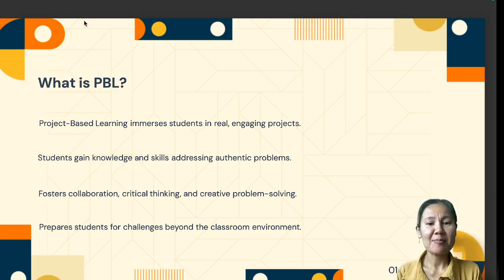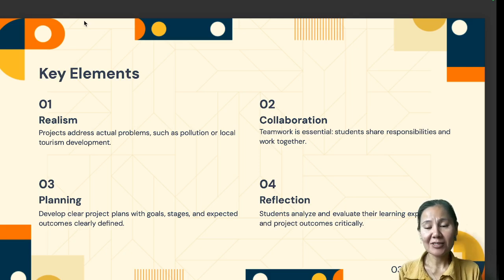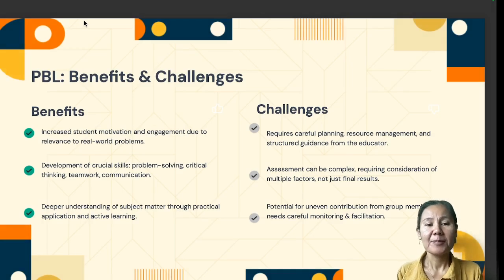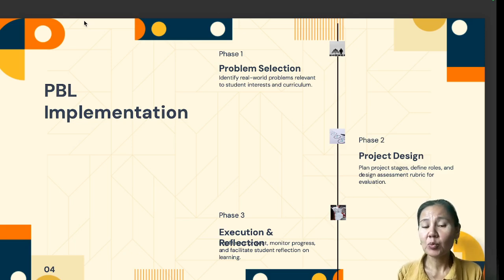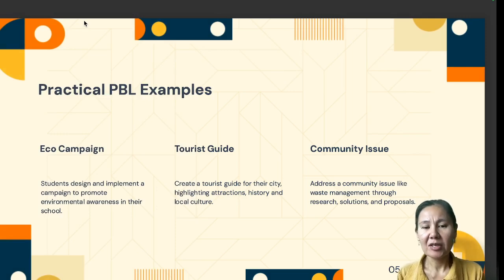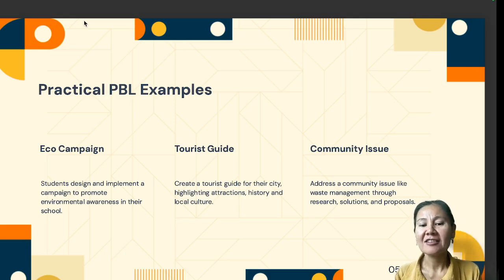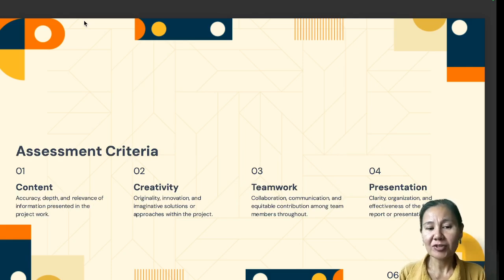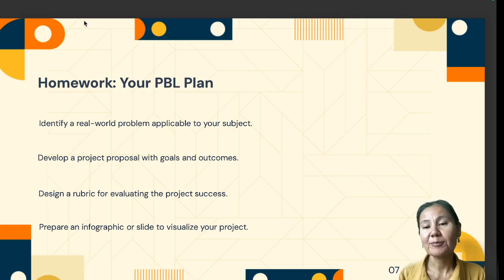6 Қайрбек Арайгүл Оқытушы- ассистент (магистр)Innovative methods of teaching foreign languages